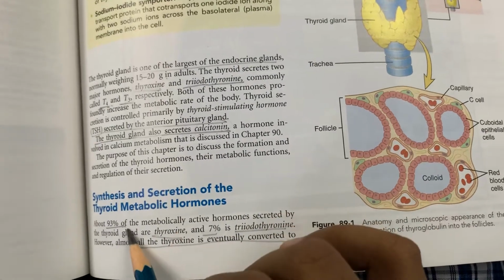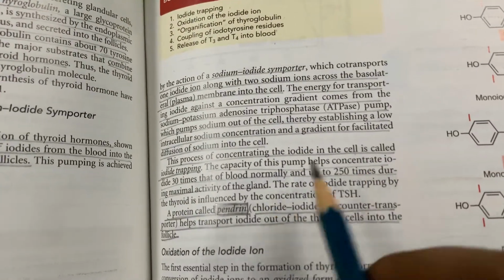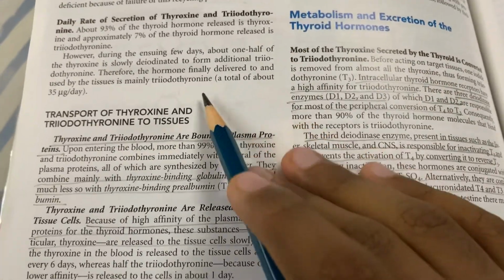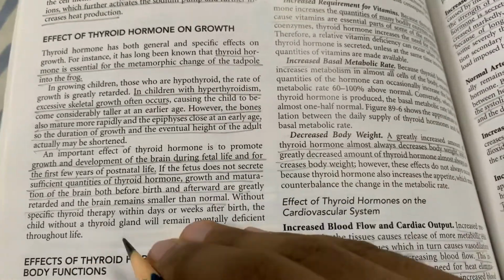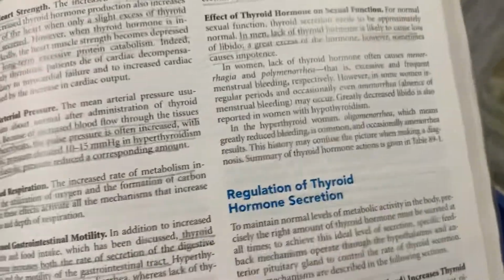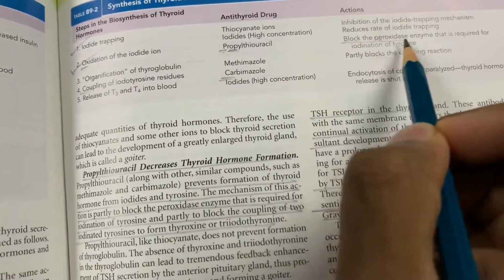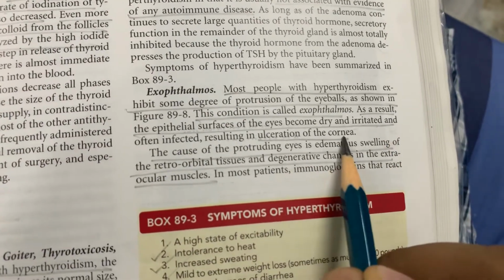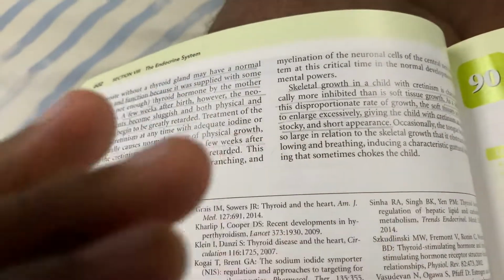Chapter 89: Thyroid Gland